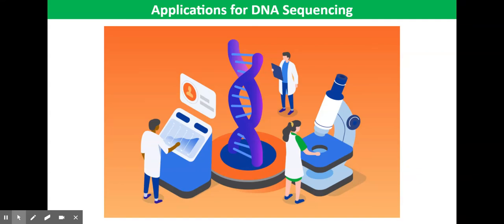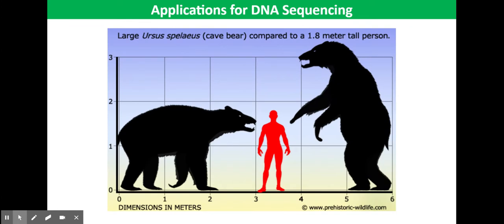Applications for DNA Sequencing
OCR A Level Biology – Cloning and Biotechnology - Applications for DNA Sequencing